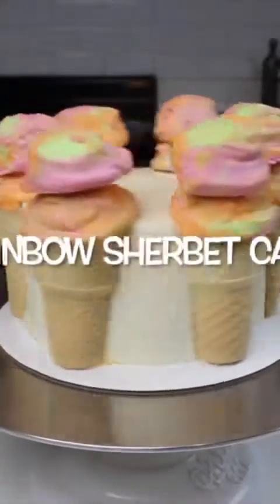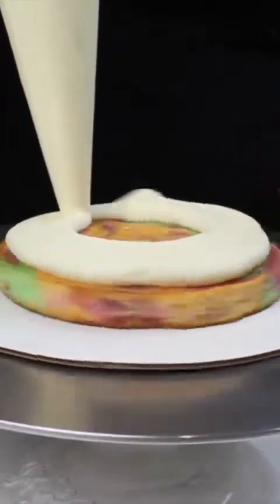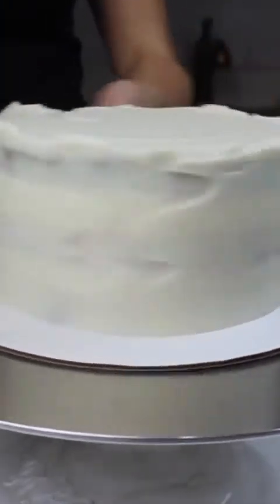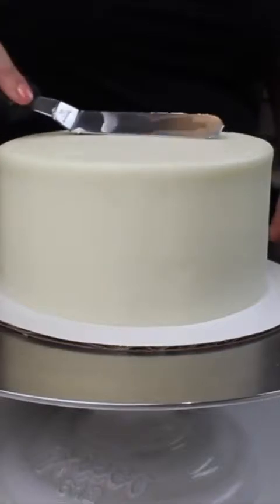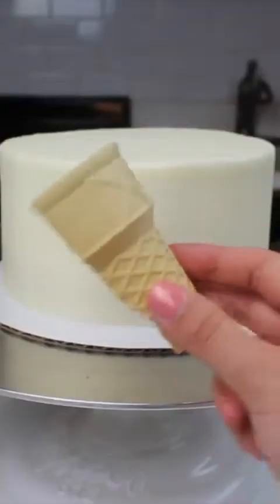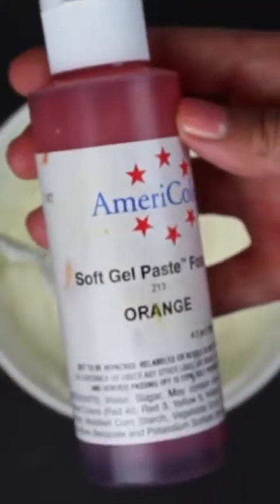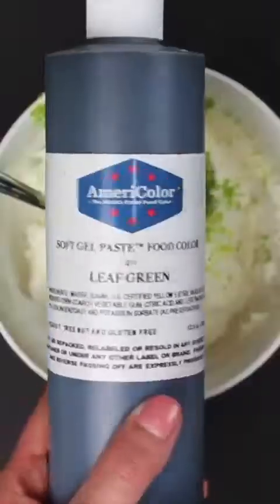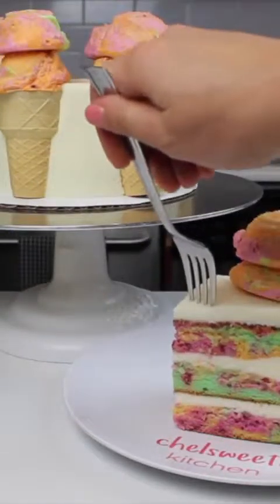Rainbow Sherbet Cake | Food World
Rainbow sherbet was my favorite frozen treat as a kid, and this cake is made in honor of it! Both the cake layers and frosting are packed with rainbow sherbet flavors, including raspberry, tropical orange, and lime 😋